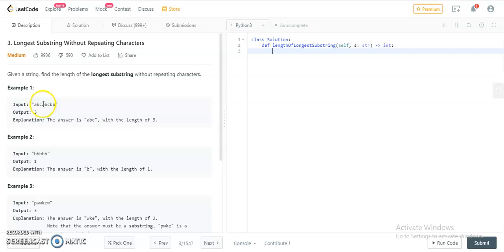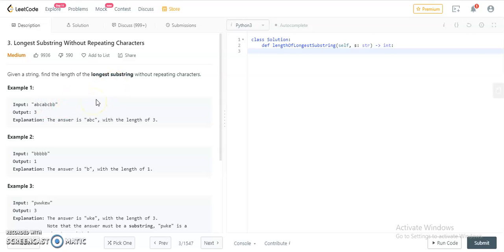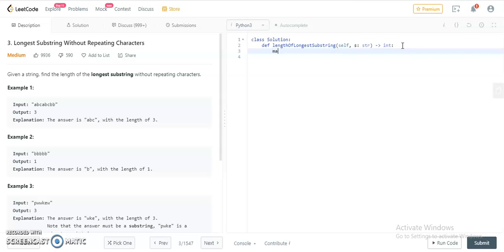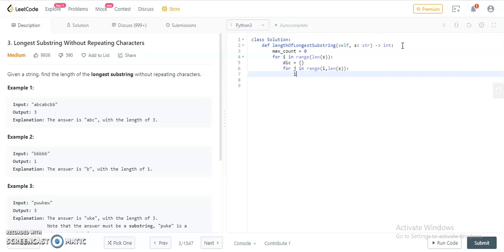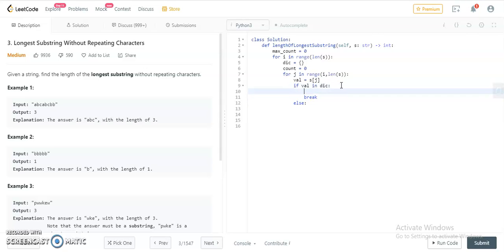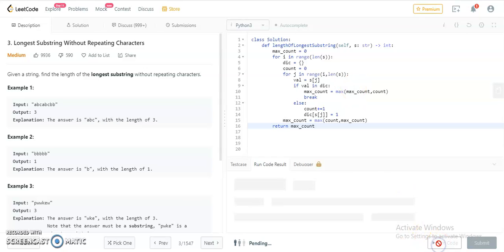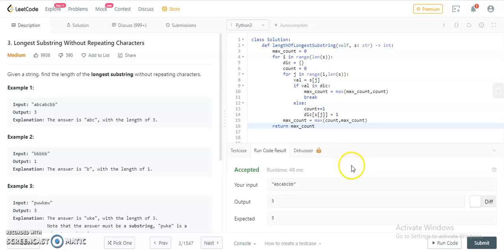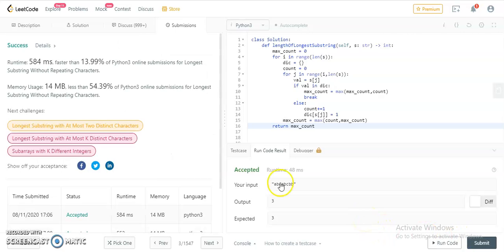LeetCode 3. Longest Substring Without Repeating Characters | PYTHON